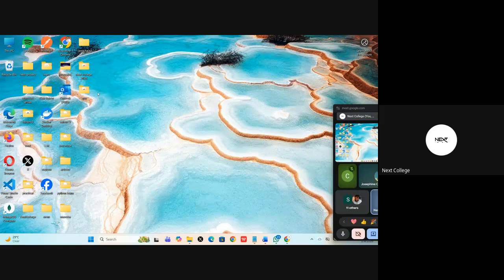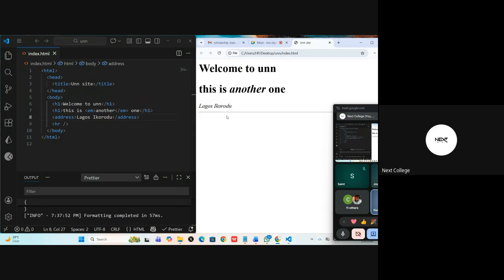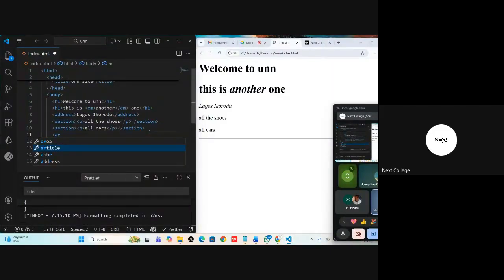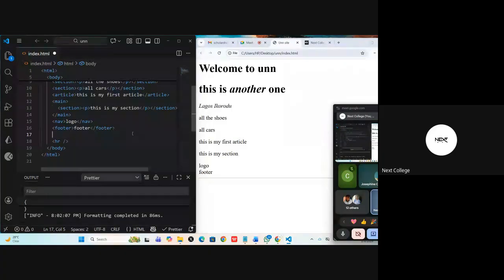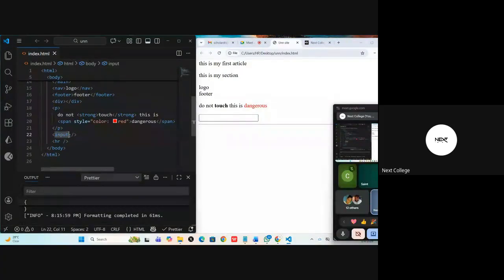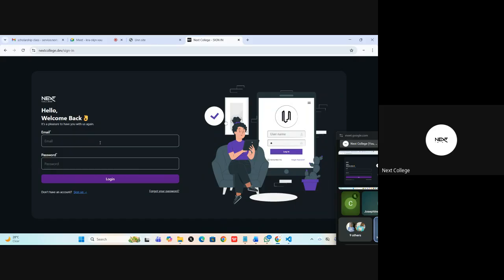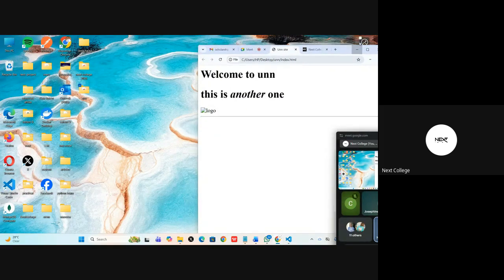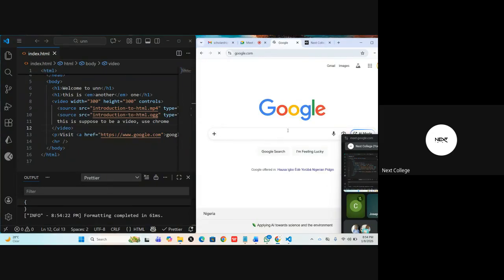Block and Inline Elements in HTML – Everything Beginners Must Know (Next College 2026)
Are you confused about block and inline elements in HTML? 🤔
In this beginner-friendly tutorial, I break down HTML elements into block-level and inline elements, explain how they behave on a web page, and show clear examples so you can understand them easily.

This lesson is perfect if you’re just starting your web development journey or learning HTML from scratch.

📌 What you’ll learn in this video:

**What block elements are in HTML

**What inline elements are in HTML

**Differences between block and inline elements

**Common examples of block and inline elements

**How block and inline elements affect page layout

This video is part of my Full Stack Web Development from Zero series, designed to take beginners from no tech background to confident developers 🚀

html tutorial, block vs inline elements, html block elements, html inline elements, html for beginners, web development basics, learn html, frontend development, html layout